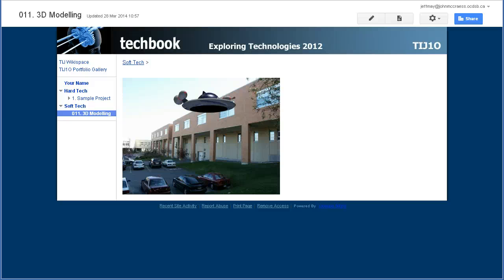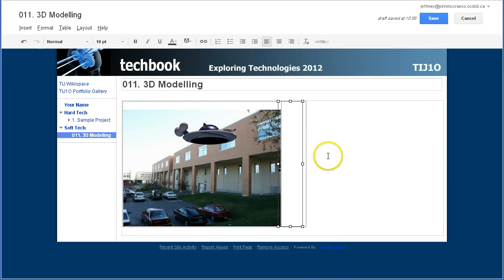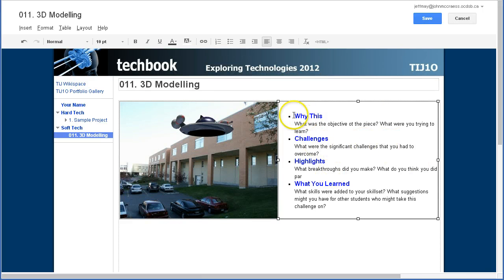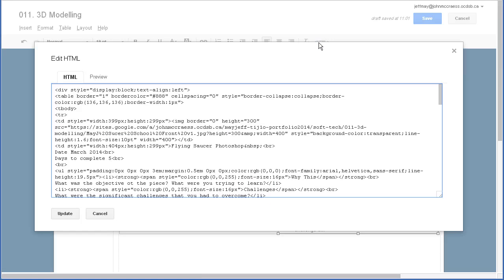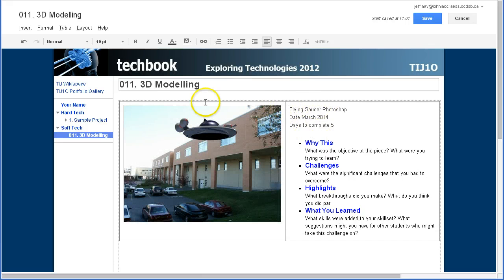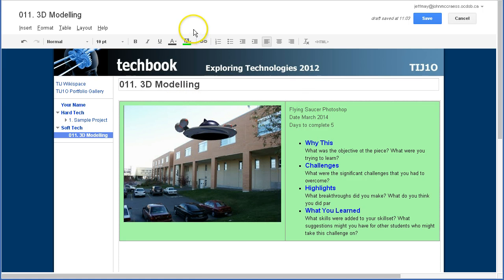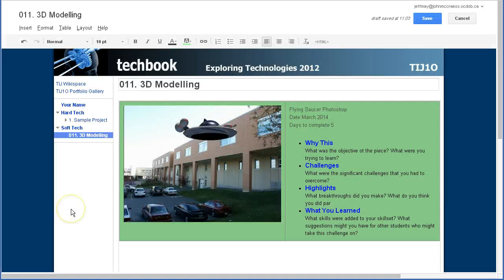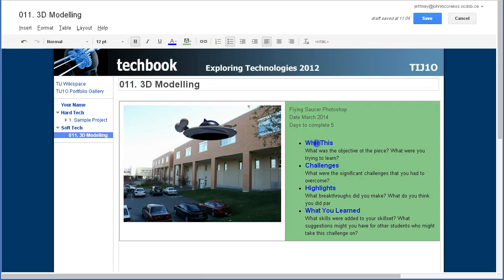Customizing Tables in Googlesites with simple HTML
Using Googlesites?  You can use TABLES to better format information on your pages.  Tweak the CELLPADDING and BGCOLOR as well to customize the look!